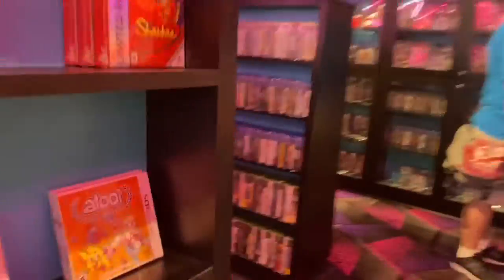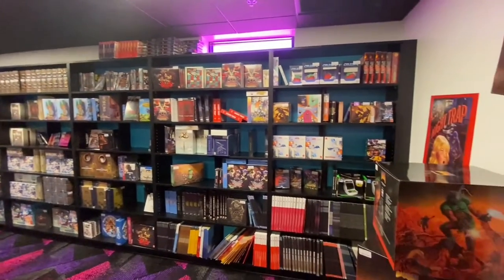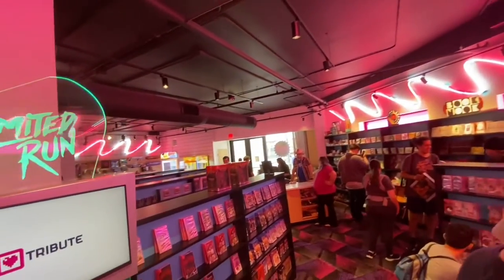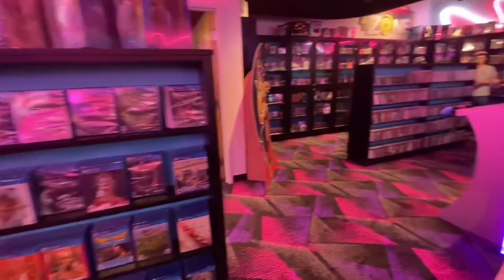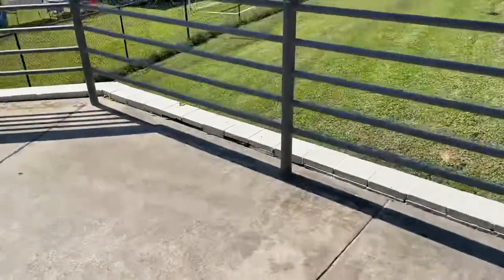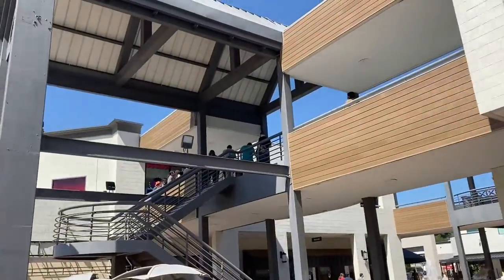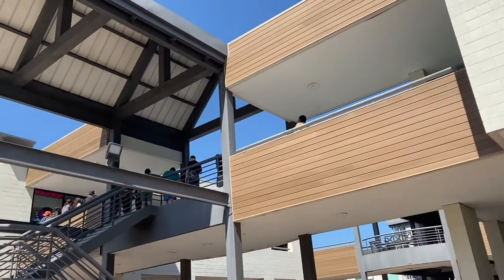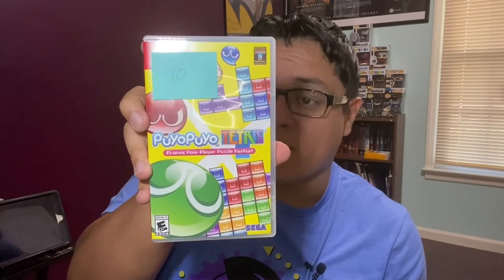Limited run games flee market and damage sale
The Limited Run￼ games store had A damage and return sale where they sold items that were returned to them due to them being damaged in someway come with me and check out how the day went.